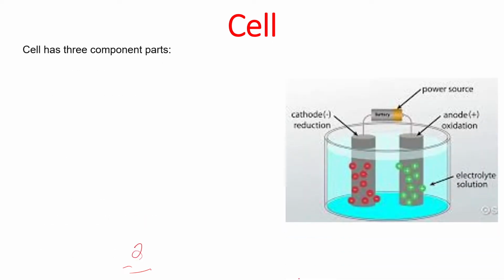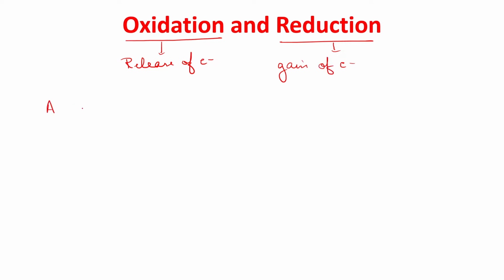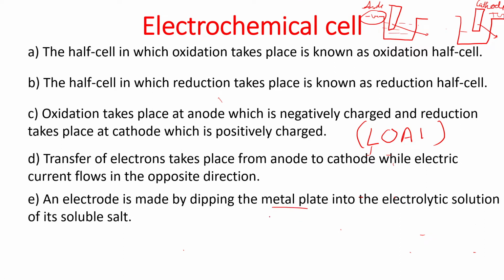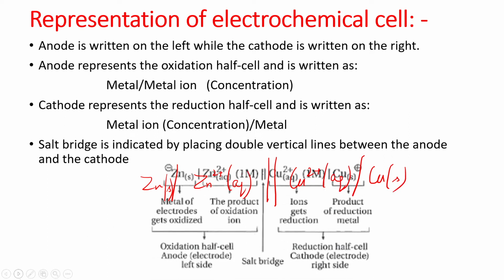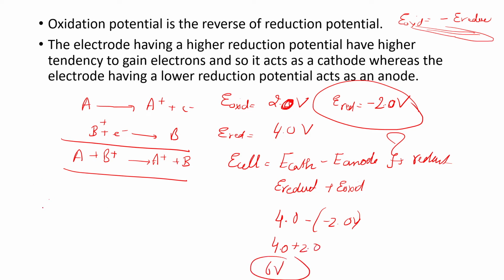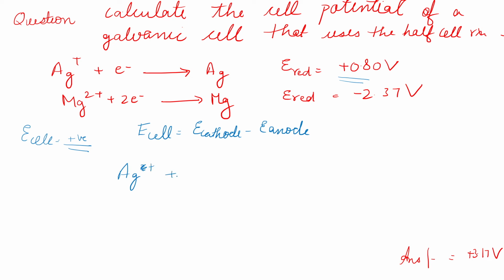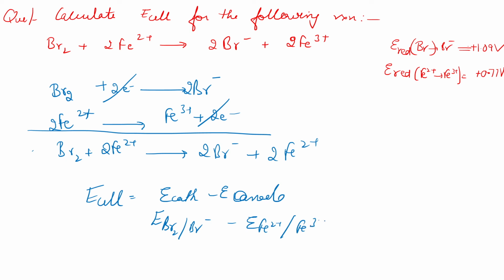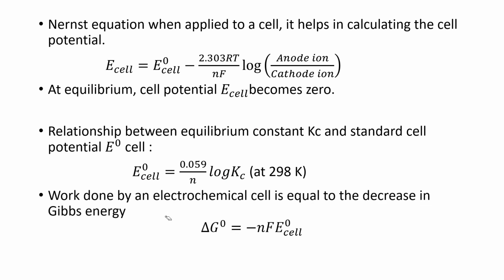Electrochemistry, Class - XII, Part-1, NCERT